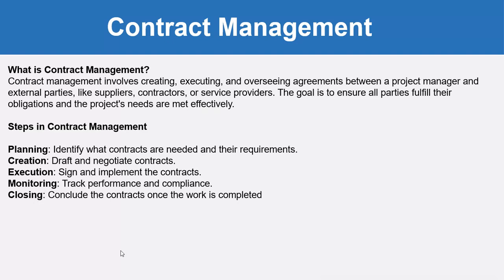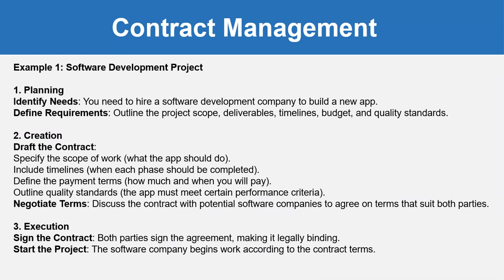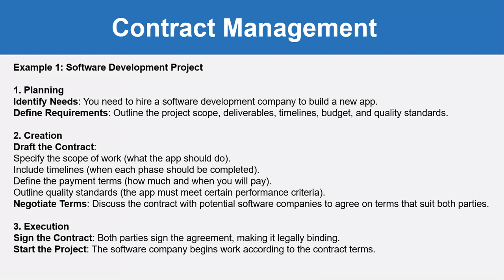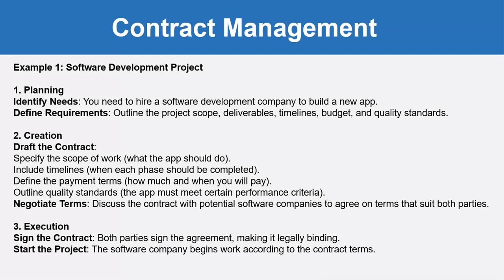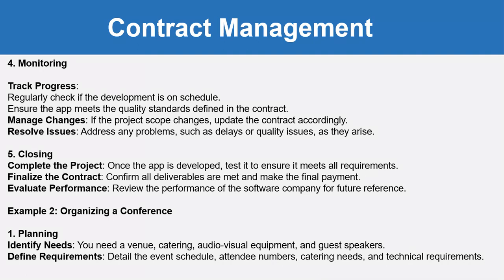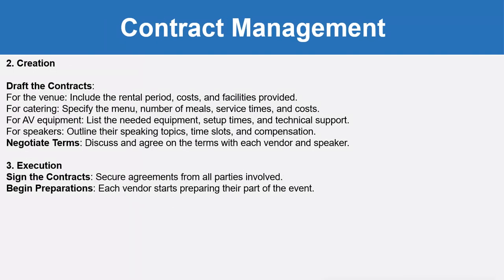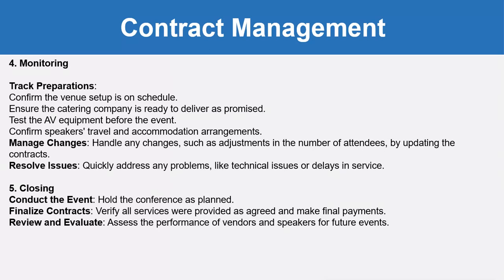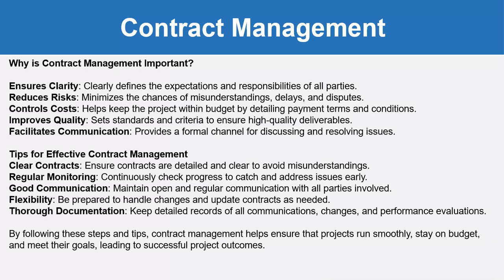Contract Management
Contract management involves creating, executing, and overseeing agreements between a project manager and external parties, like suppliers, contractors, or service providers. The goal is to ensure all parties fulfill their obligations and the project's needs are met effectively.